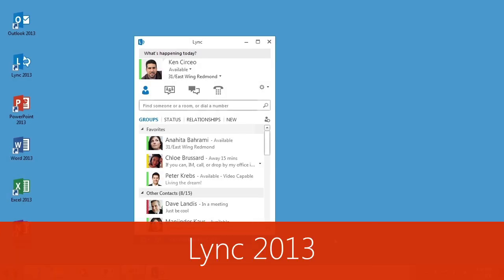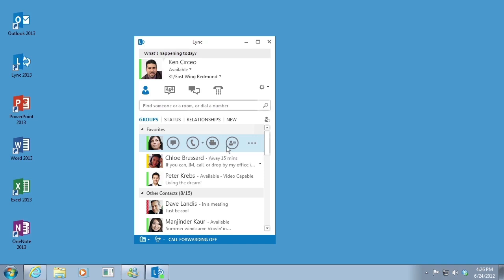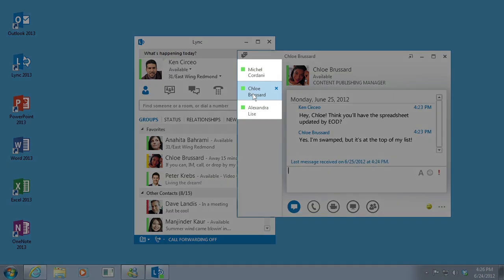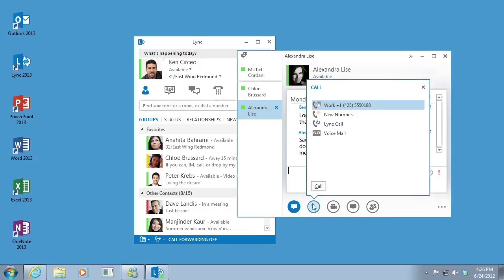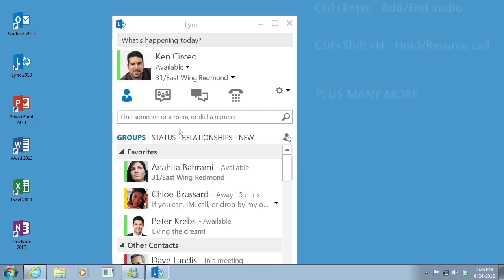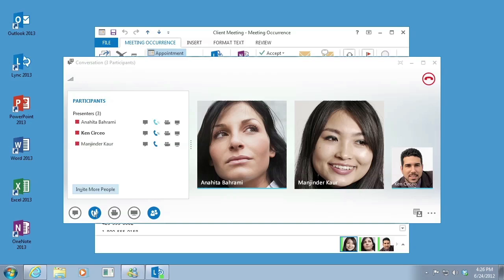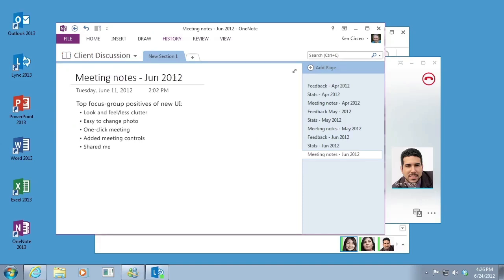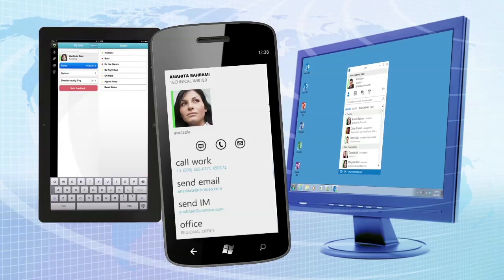What is New with Lync 2013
Find out what is new with Lync 2013.  Microsoft Lync is an enterprise-ready unified communications platform.  Lync connects people everywhere, on Windows 8 and other operating systems including mobile devices, as part of their everyday productivity experience.  Lync provides a consistent, single client experience for presence, instant messaging, voice, video and a great meeting experience.  Lync users can connect to anyone on Skype, enabling rich communication with hundreds of millions of people around the world.  These are just a few benefits the organisations can take advantage of so productivity is improved and cost reductions can be made.

Microsoft Lync Server 2013 is the latest communication platform made available by Microsoft.  A mature feature rich communications solution it seamlessly integrates with other productivity software from Microsoft, namely Exchange and SharePoint.